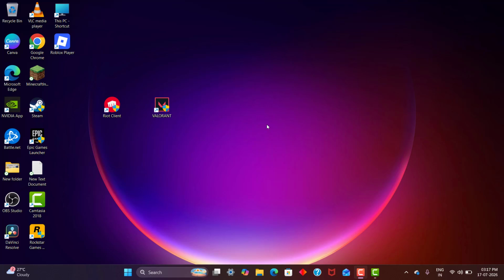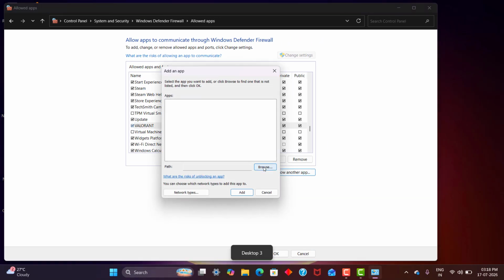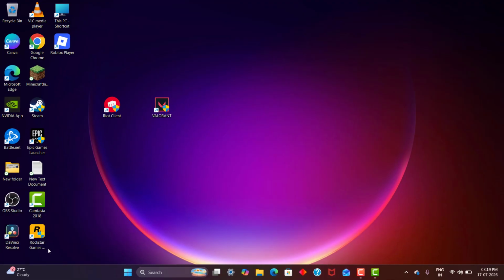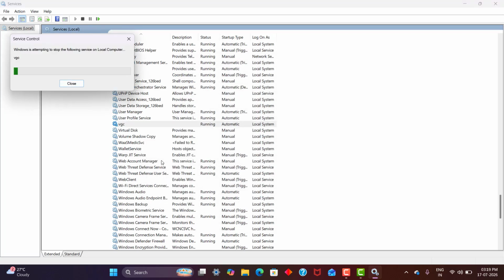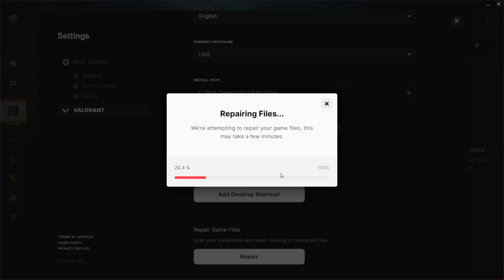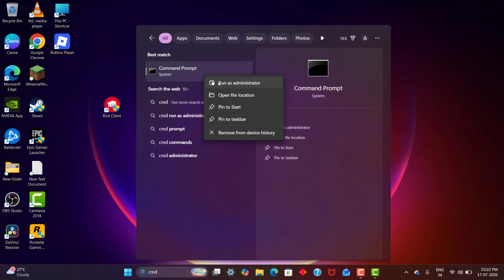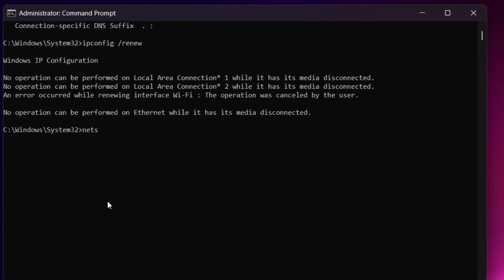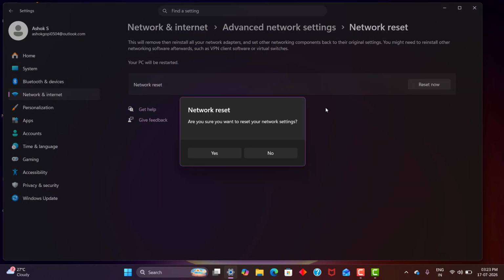How to Fix Valorant Error Code VAL 29 (2026) | VAL 29 Error Fix on Windows 11/10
Are you getting Valorant Error Code VAL 29? In this video, you'll learn how to fix the error.